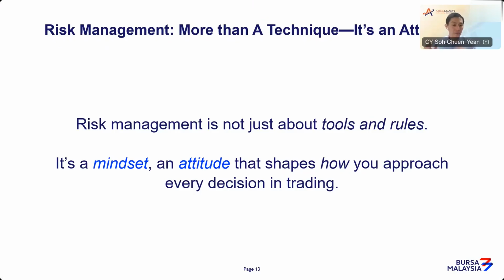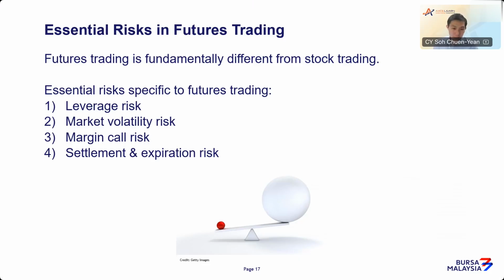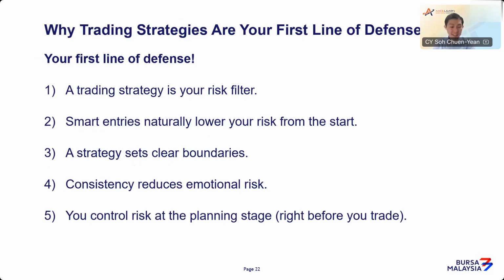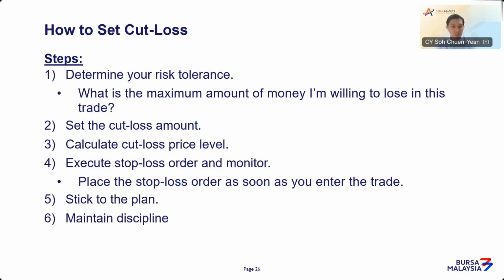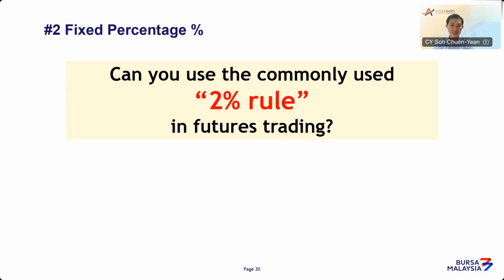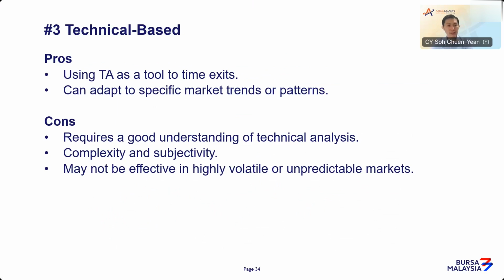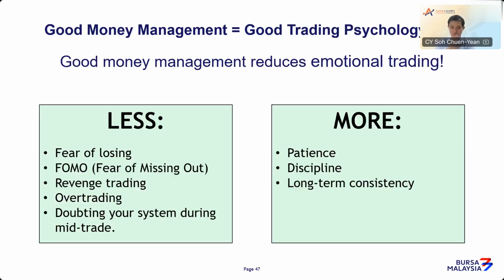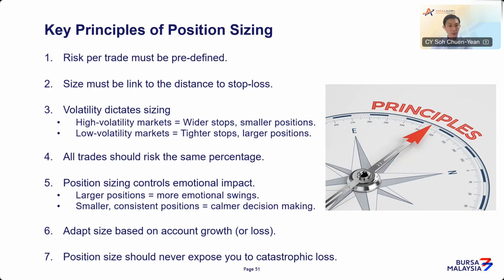Mastering Risk Management in Futures Trading: Strategies to Protect and Profit